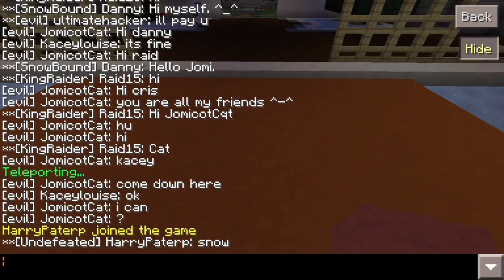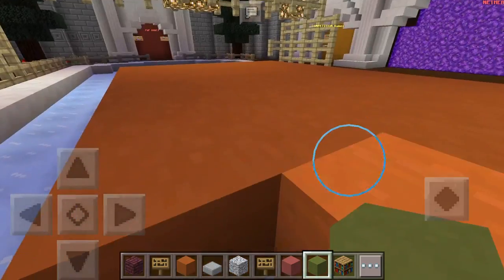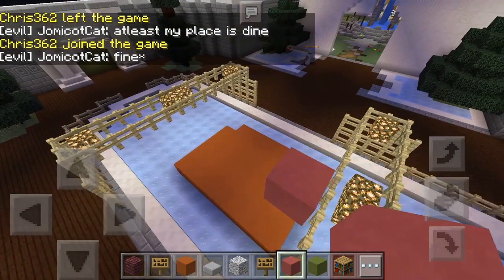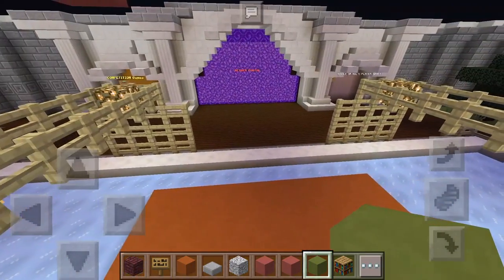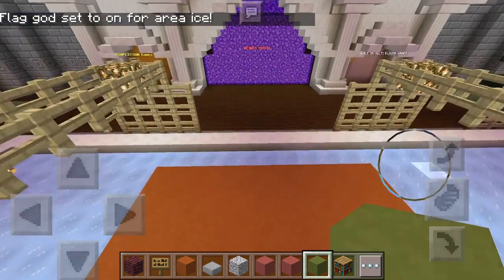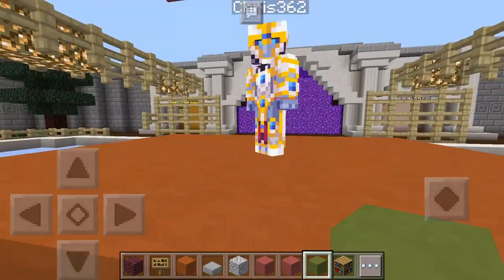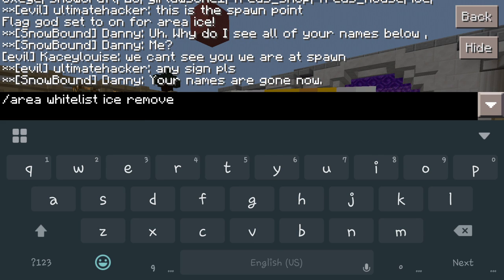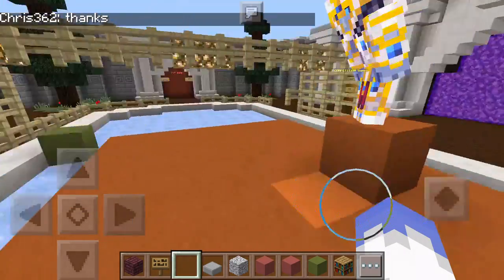Area Protection - Server Maker For MCPE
This video explains how to use the Area Protection plugin featured in Server Maker for Minecraft PE, the #1 app to create your own MCPE Server.